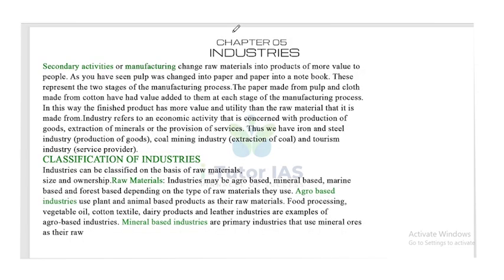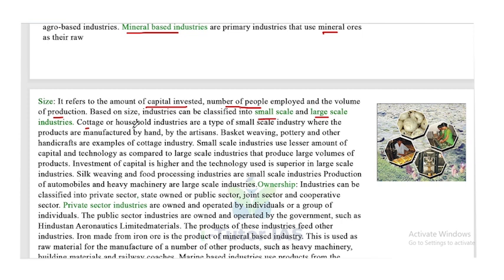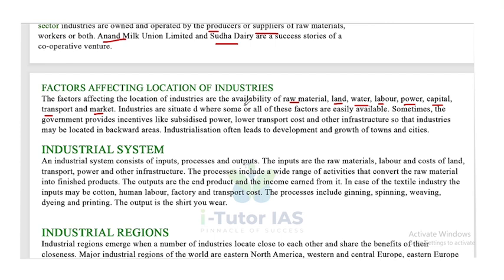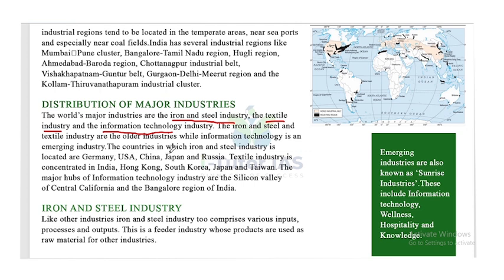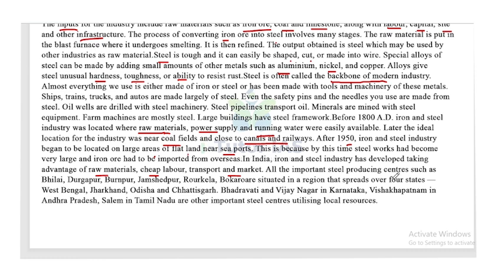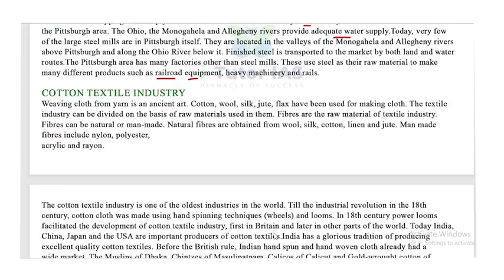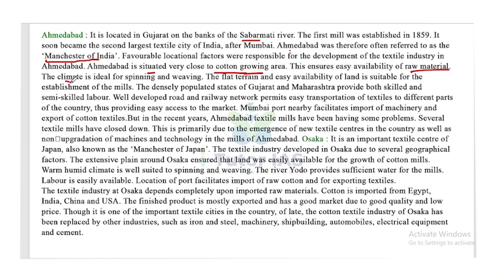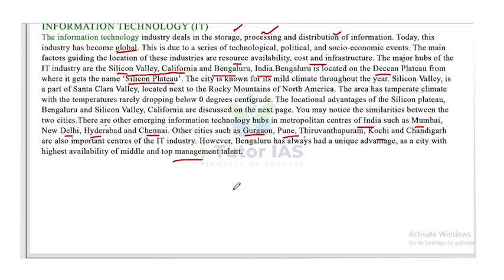INDUSTRIES | CHAPTER 5 | GEOGRAPHY NCERT | CLASS 8 | i-TUTOR IAS ACADEMY | NCERT SERIES